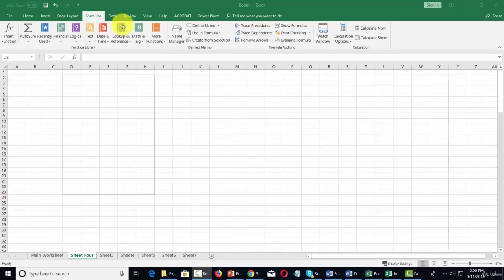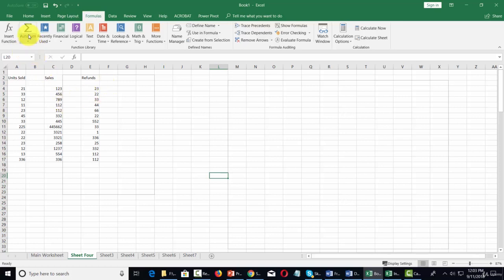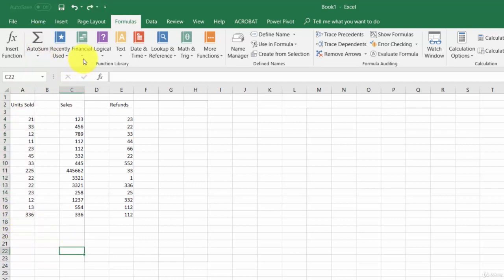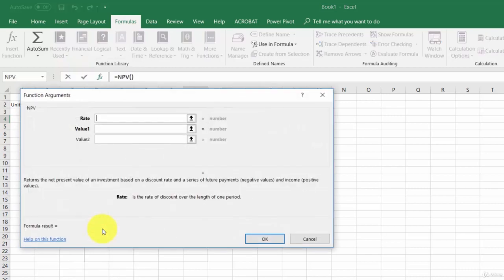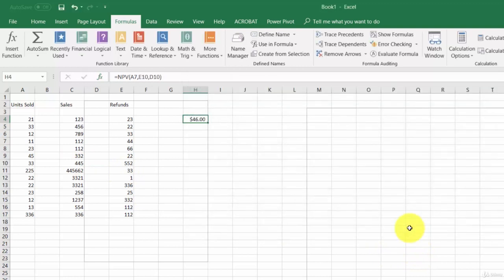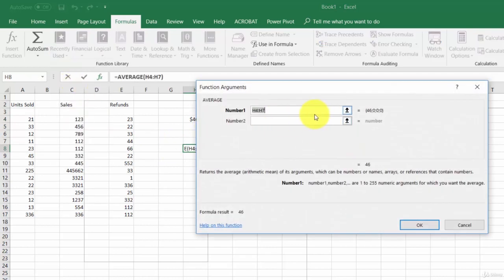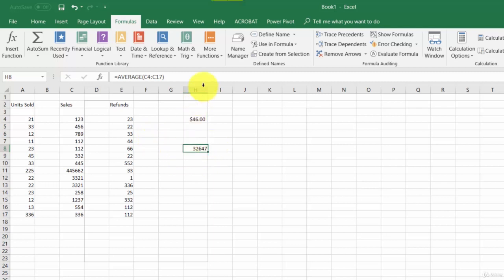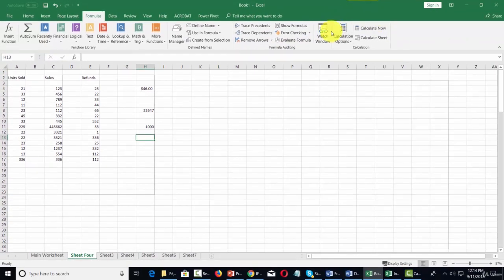8 Excel Formulas Menu